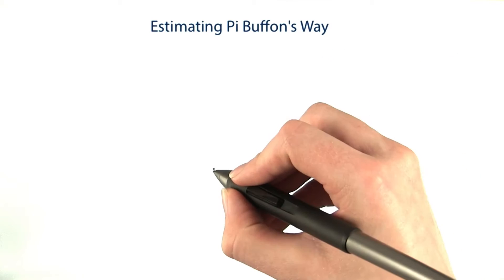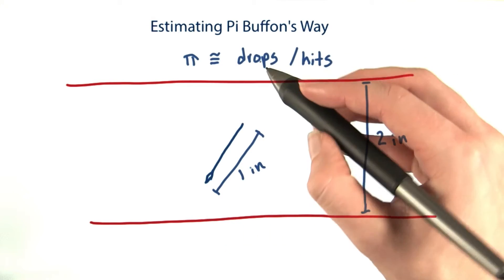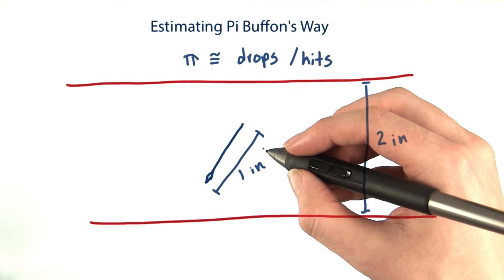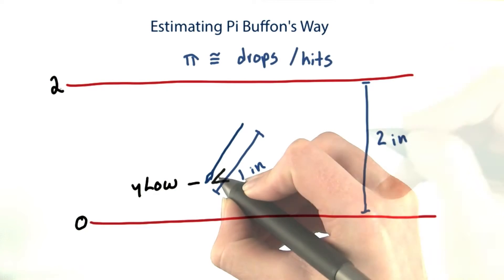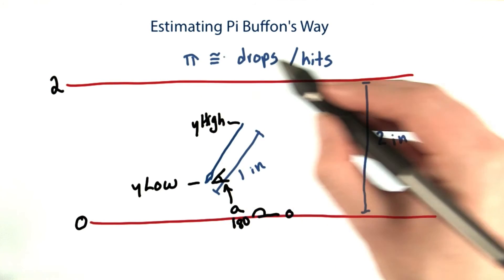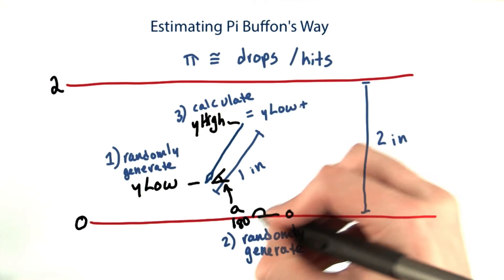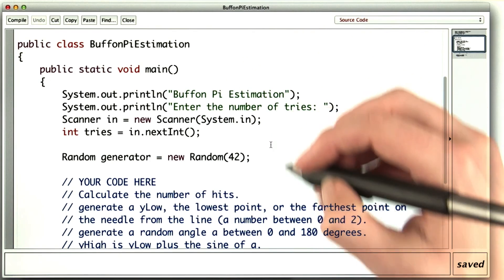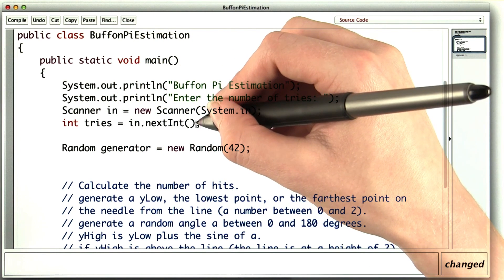Estimating Pi Using Buffon Way - Intro to Java Programming